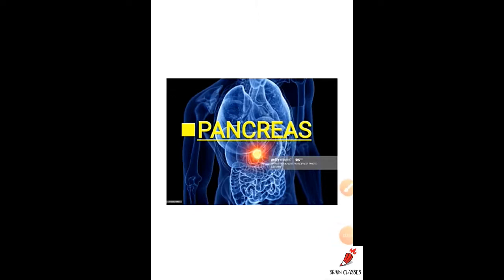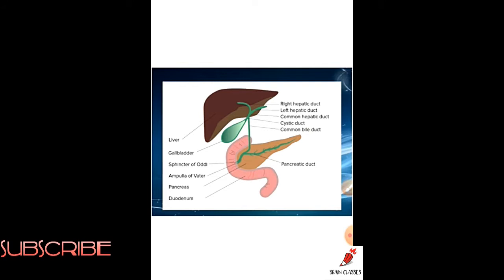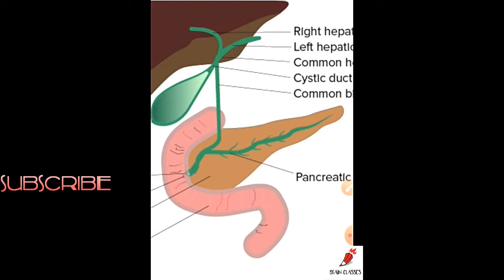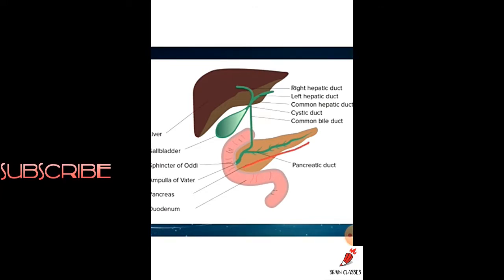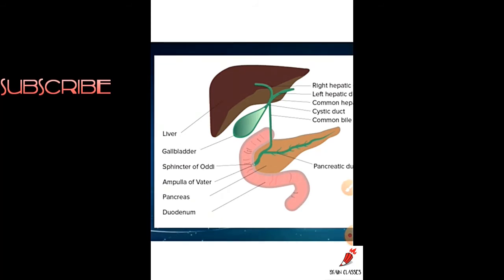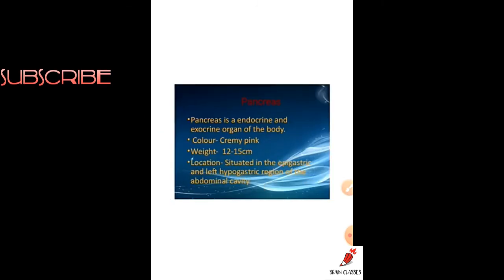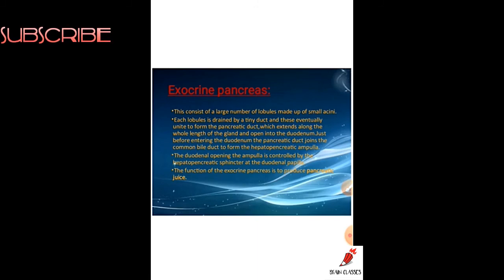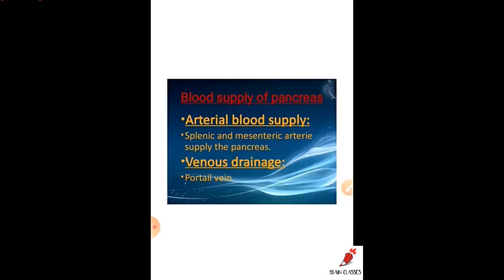Anatomy and physiology of pancreas FOR All competition exam by Brain Classes|KG Sir